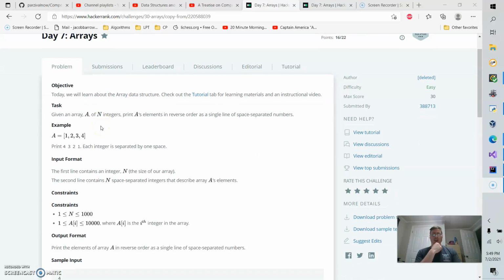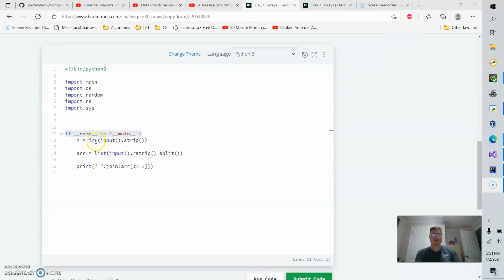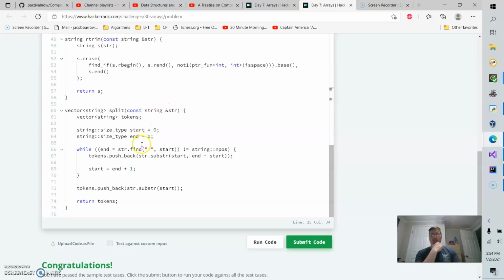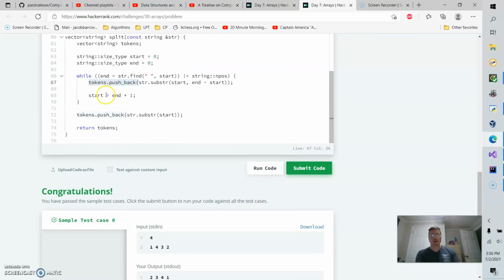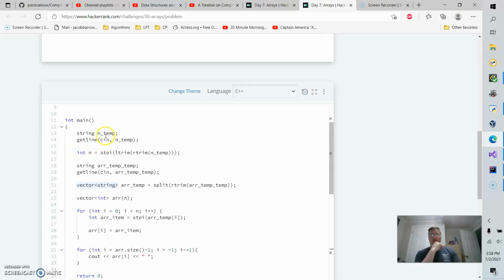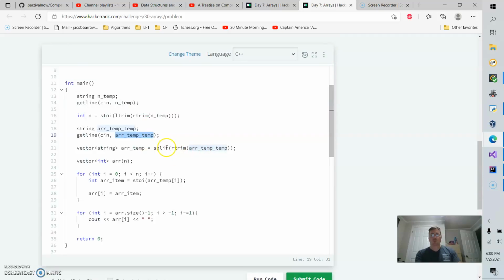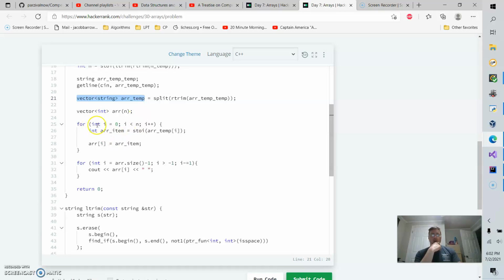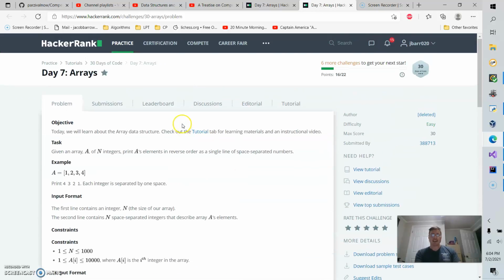Day 7 of the 30 day challenge